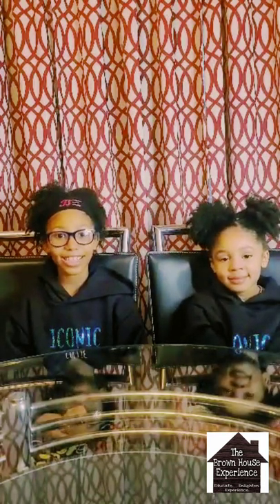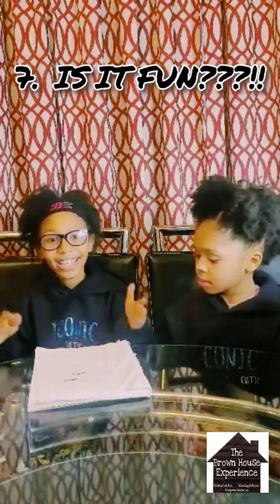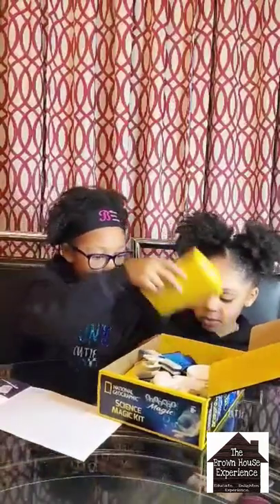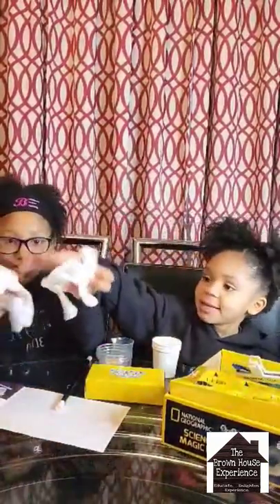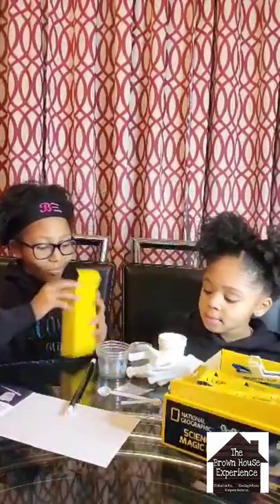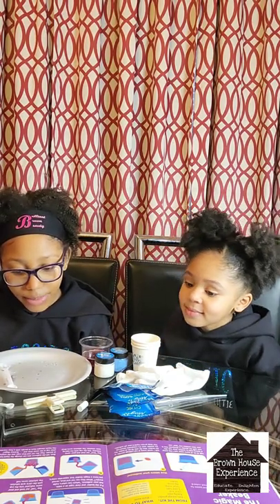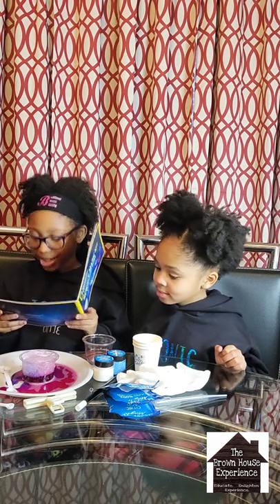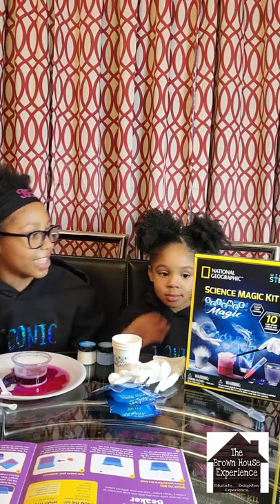STEM Kit Rating #1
Do you love working with your hands? Is STEM interesting to you? If so, this episode is for you!

Check out KidBits With Zoey Brown as she explores interesting STEM kits for kids! On the 1st episode, she rates the National Geographic Science Magic Kit with her special assistant, Alani!